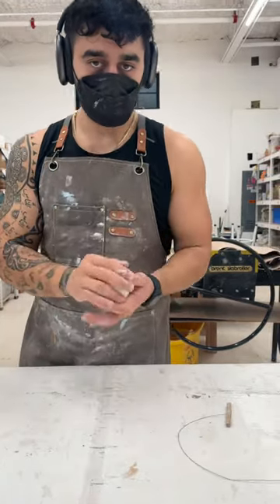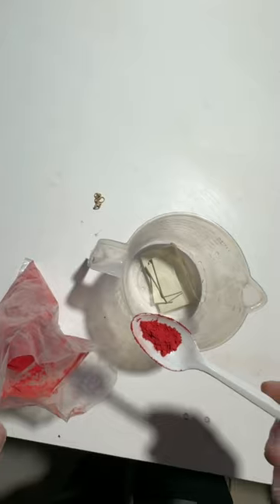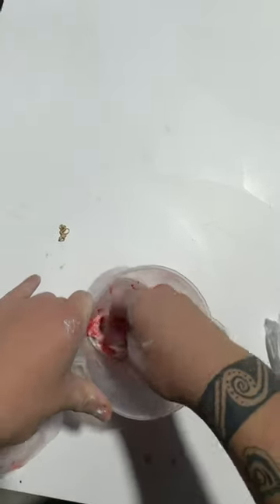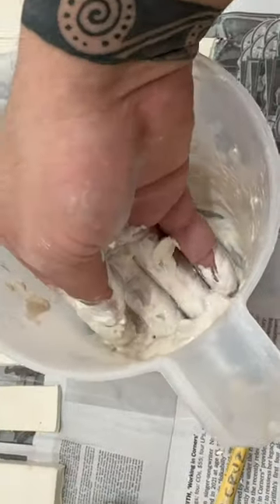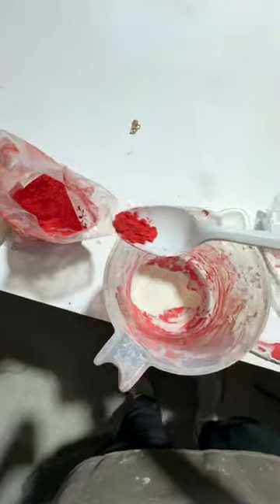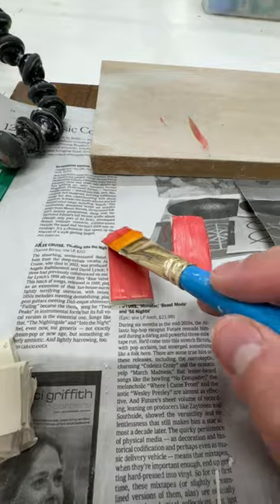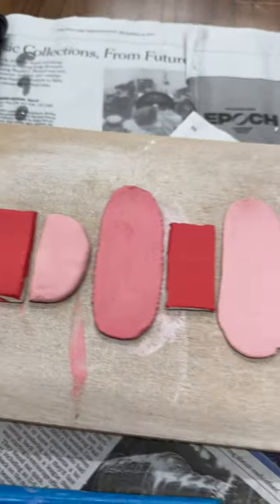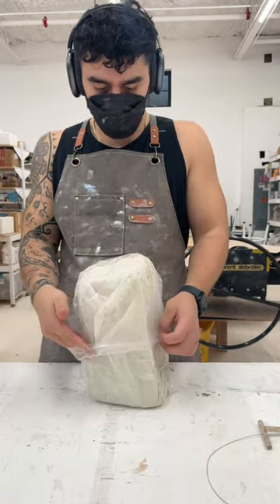pottery clay ceramics porcelain art